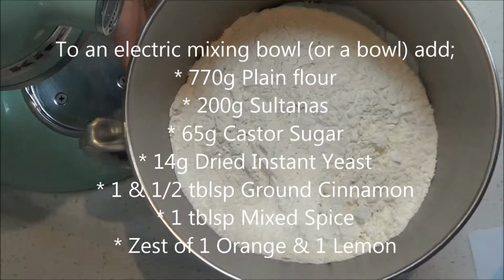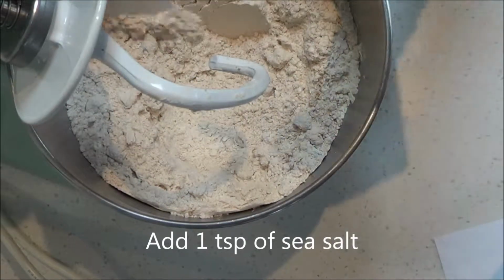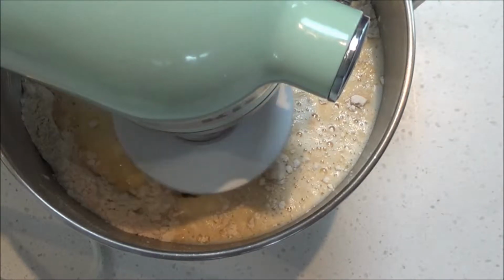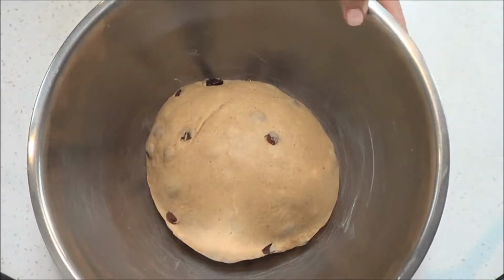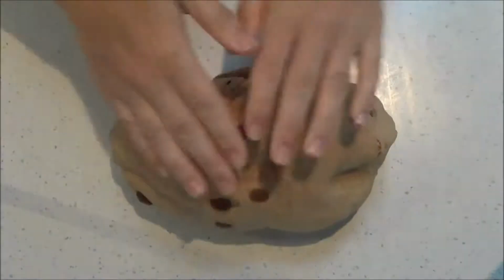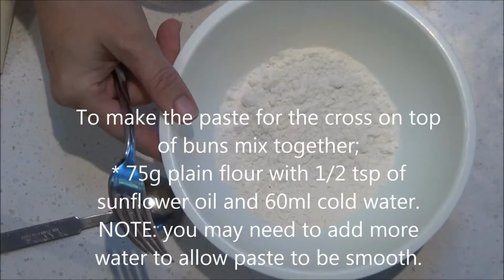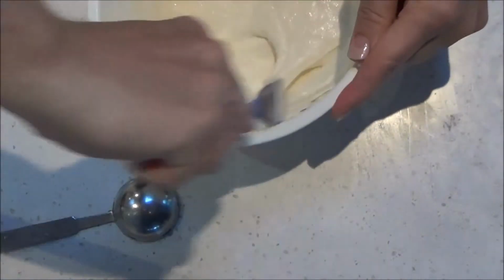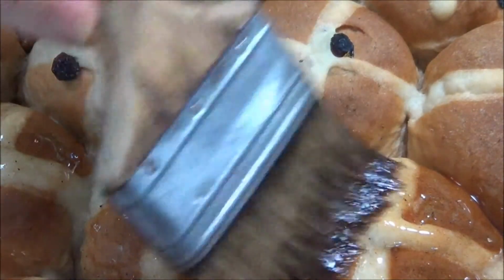Hot Cross Buns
Delicious - great to eat hot straight from the oven.